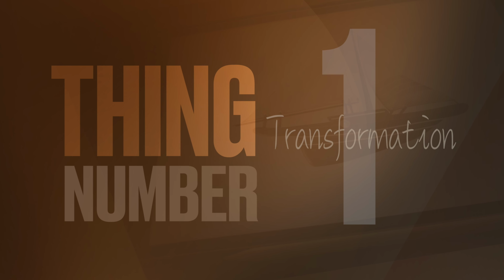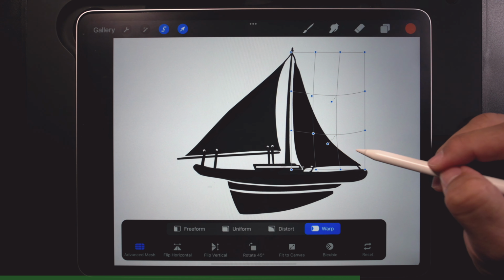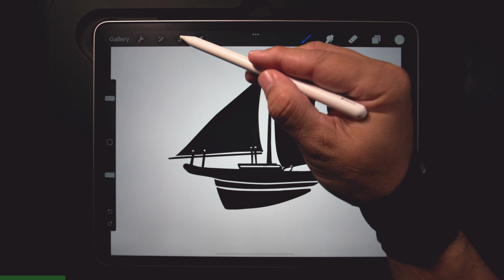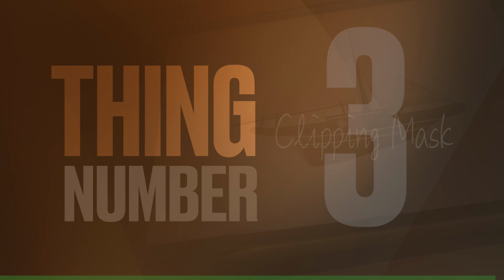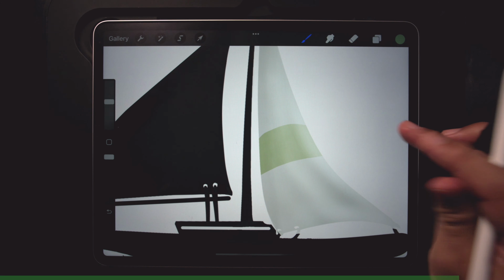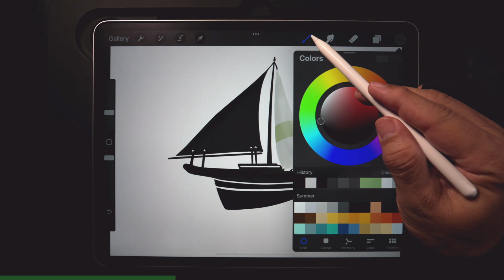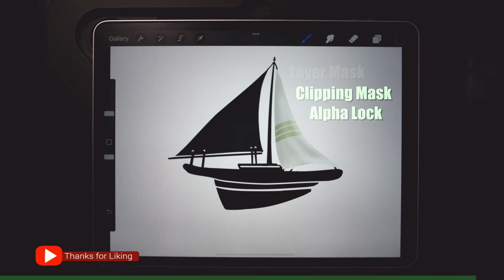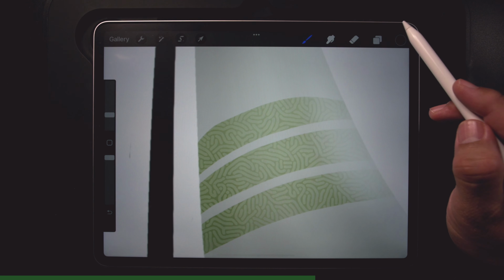Procreate Alpha Lock Tips and Tricks, how to use Alpha Lock Procreate tutorial with Clipping Mask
The 5 Things you gotta know about Alpha Lock. This easy to follow step by step tutorial will expand Alpha Locks capabilities, and you're gonna have a great time doing so!

By using a  combination of tools, you'll be stretching the limits of Alpha Lock in Procreate. In no time, you'll be creating stunning illustrations, by using these advance techniques.

If you're a beginner or an experienced Procreate artist or your alpha lock is not working check out this Alpha Lock tutorial.

iPad Mini:

iPad 10th Generation:

iPad Pro:

Paper-Like Screen Protector:

Apple Pencil 2 Generation:

Apple Pencil Generation 1:

Apple Pencil Tips:

Wacom Drawing Gloves:

Artist Drawing Glove Pink:

Artist Drawing Glove 3 Layer Protection:

SketchBoard Pro:

Satechi 6 Port USB-C Charging Station:

LaCie Hard Drive 10 TB:

Anker USB-C Charging Cable:

Satechi USB-C  Cable:

Anker USB-C 65 Watt Charger:

Check out, "My Fav Stuff"

- Chapter Timeline
0:00    How to Use Procreate Alpha Lock; 5 things you gotta know
00:29  Transformation with Alpha Lock
02:48  Painting with Alpha Lock
05:03  Use Clipping Mask with Alpha Lock
06:44  Use Layer Mask with Alpha Lock
10:05   Use Alpha Lock with Alpha Lock
11:09   Final Thoughts on stretching Procreate Alpha Locks Limits